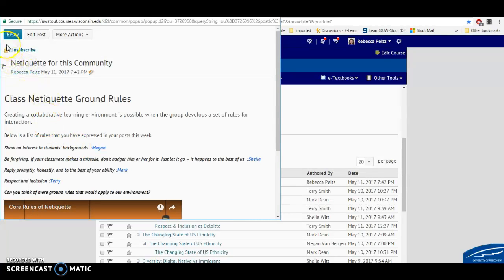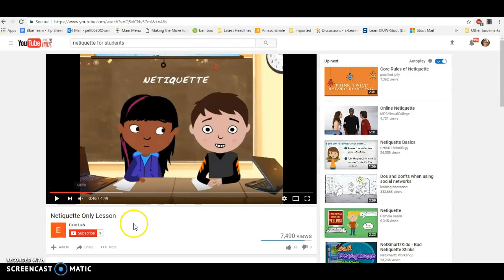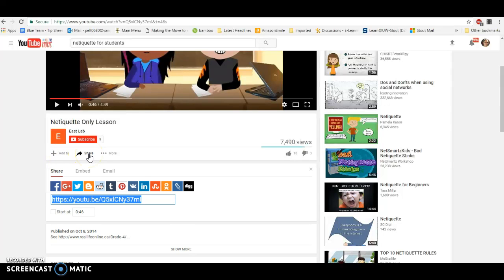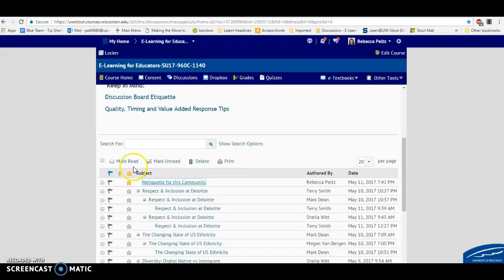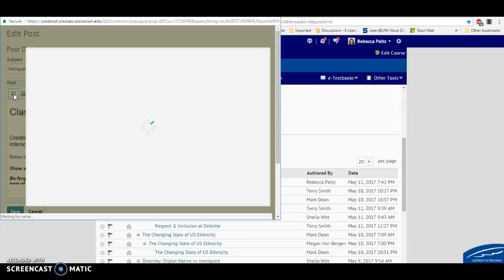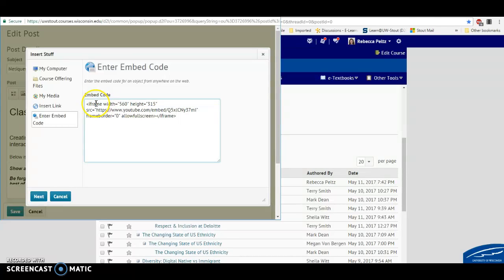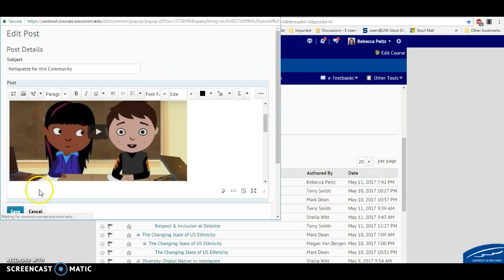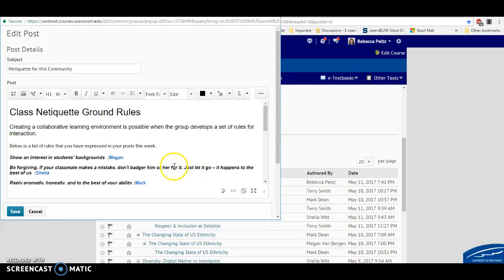Embedding a Video in a D2L Post